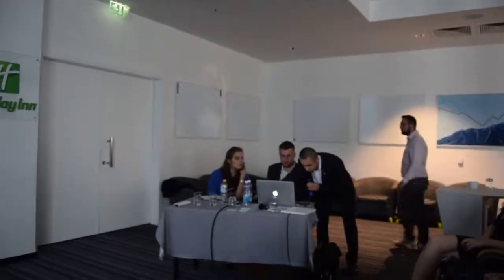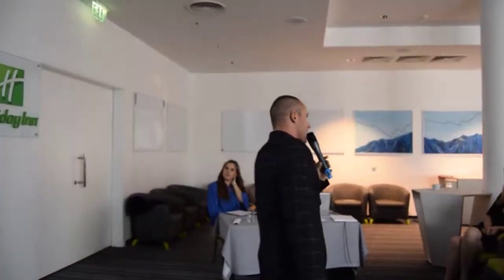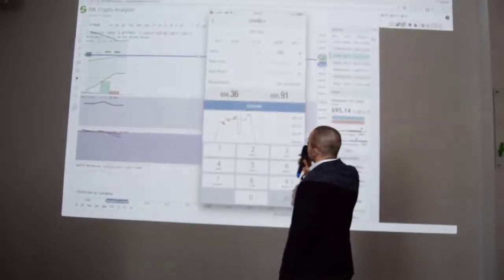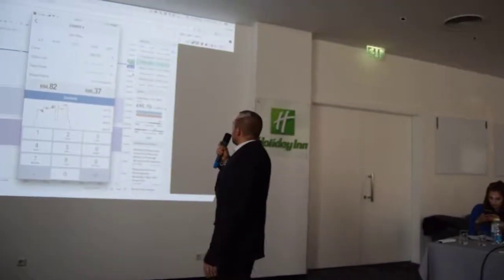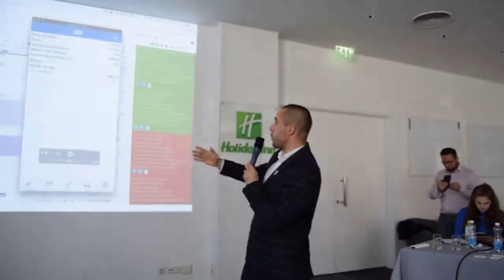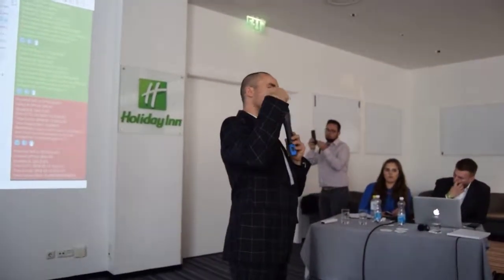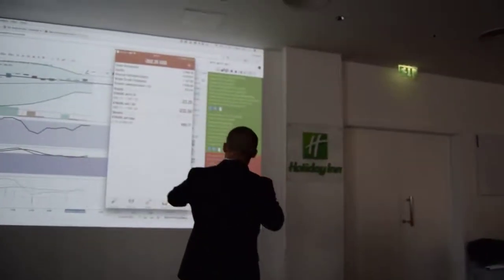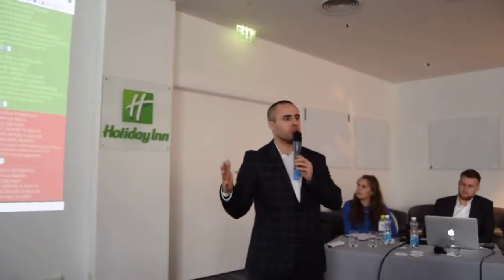iMarketsLive FOREX - Grzegorz Baryla - Vilnius, Lithuania [ENG 3/3]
iMarketsLive Presentation about FOREX Education straight form Vilnius, Lithuania by Grzegorz Baryla. Part 3.